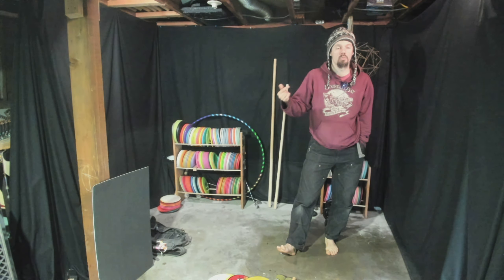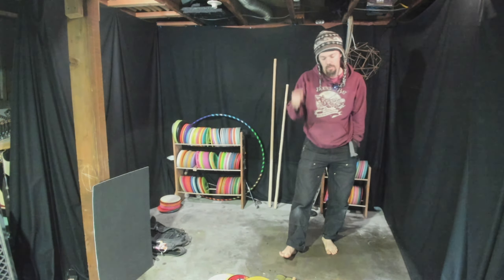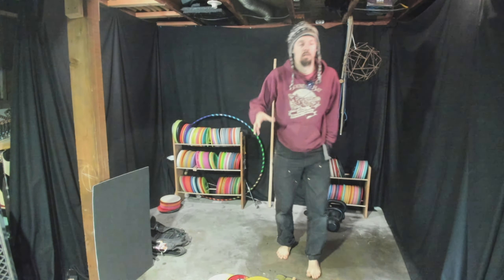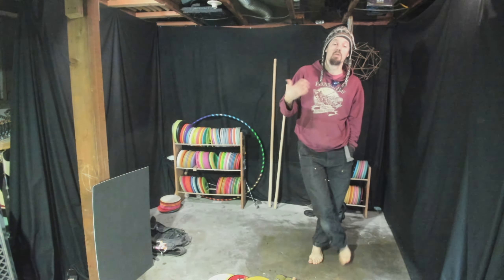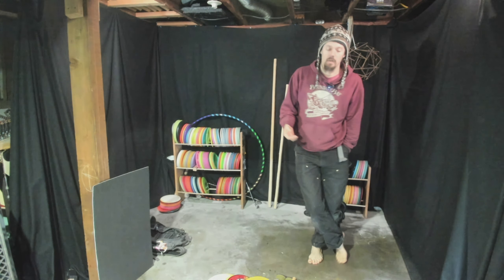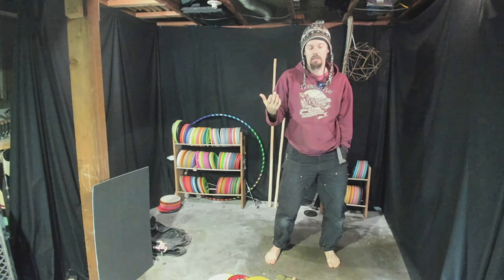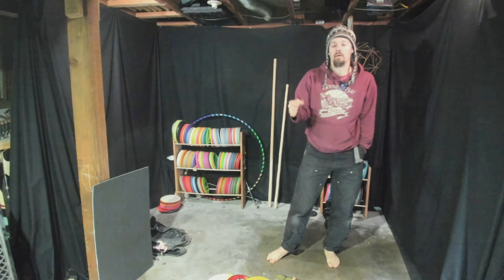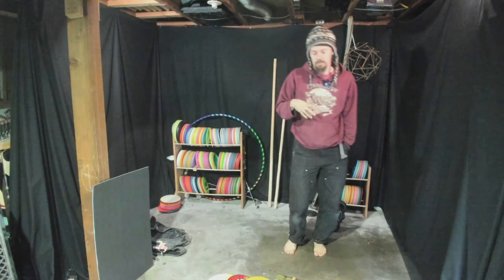How to Clear the front Hip in the backhand